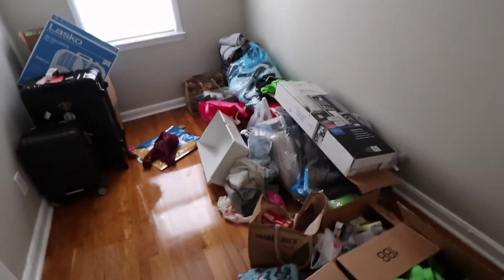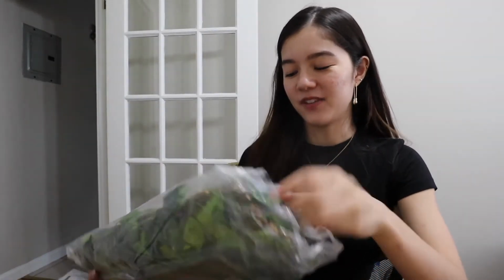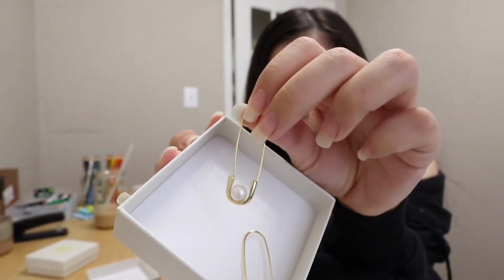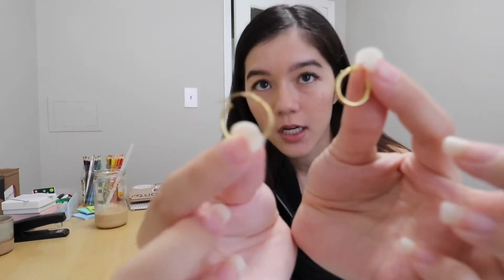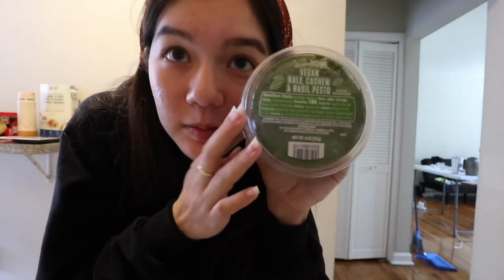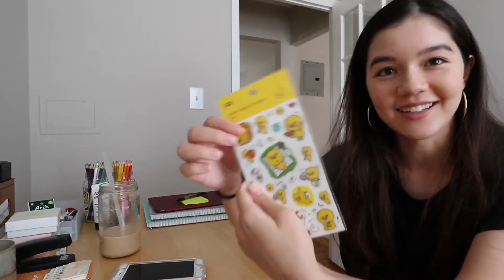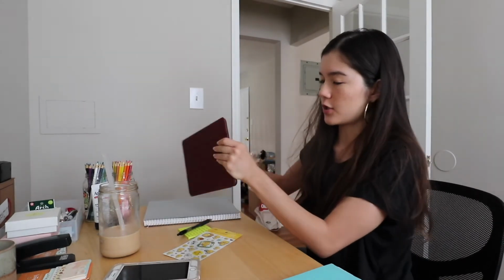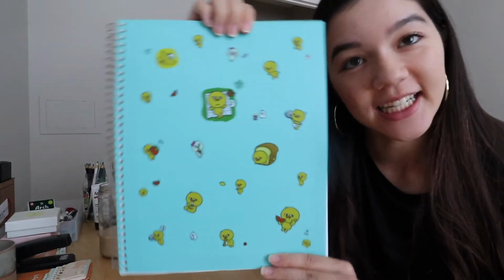week in my life of online college | en route jewelry haul, office makeover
welcome to week 1 of the daily vlogs! im so excited to be uploading weekly~
this week, i prepared for school by redoing the office space, cleaning decorating, etc. i also do a quick small en route jewelry haul~
i also just rambled a lot about whatever, hoping to spark a conversation with some of you in the comments or possibly make any future videos going into greater depth about certain topics!!
this semester, i'm doing all remote learning from an apartment in new jersey where i'm living with my boyfriend. our apartment is not furnished or decorated in any way because we aren't living here for long and neither of us have much furniture because we are constantly moving. SO i decided to spend a little time putting together a nice office space where i can feel productive and do work.

en route jewelry:
earrings i mentioned in this video!
(i showed you guys the yellow floral earrings in this video but they also have a pink version

camera: canon m6 11-22mm